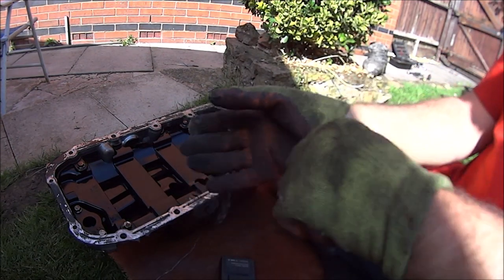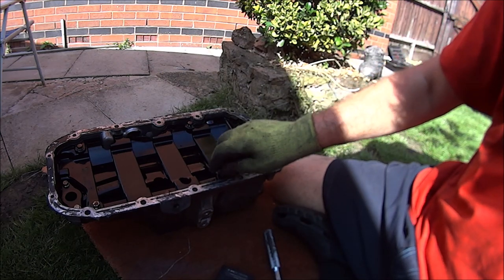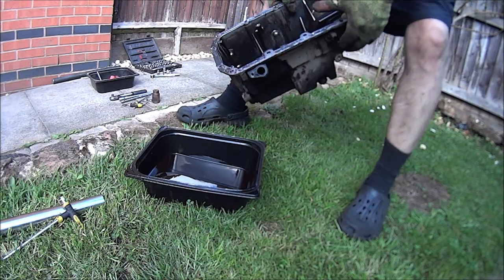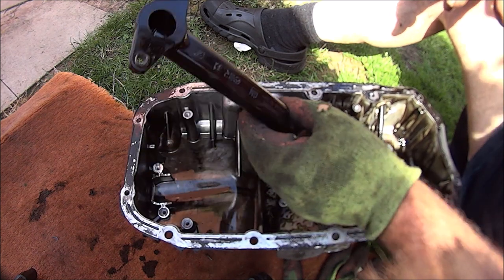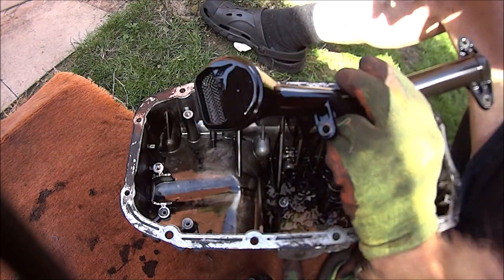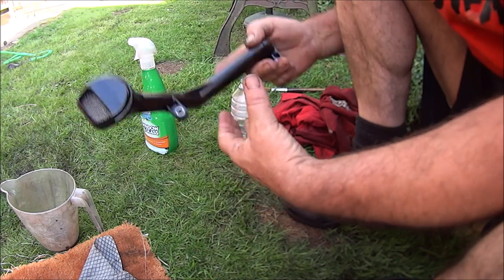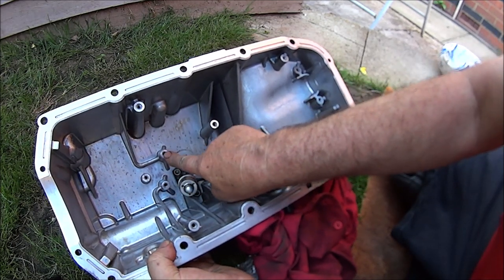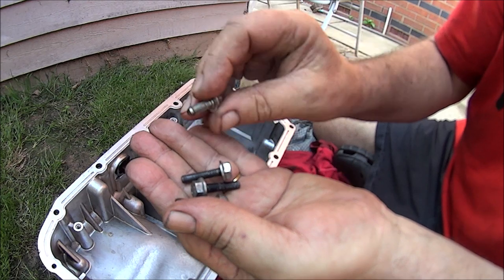VAUHALL INSIGNIA, Sump and pickup strainer filter cleaning. UK.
in this video I will be working on the vauxhall insignia and I have removed the engine Sump cover to replace the oil pump seal. so this is a great opportunity to clean out the Sump    ..